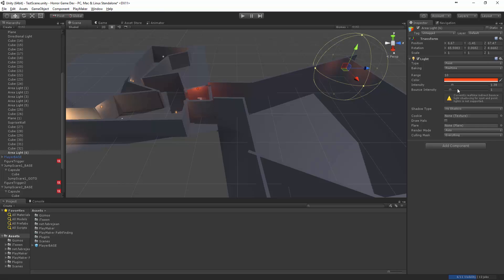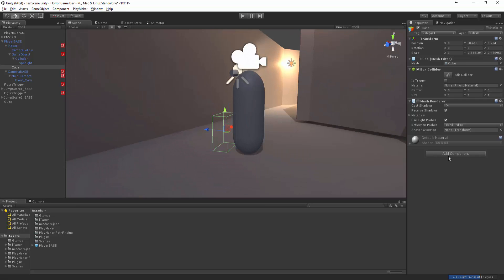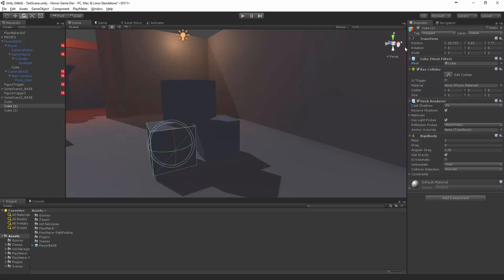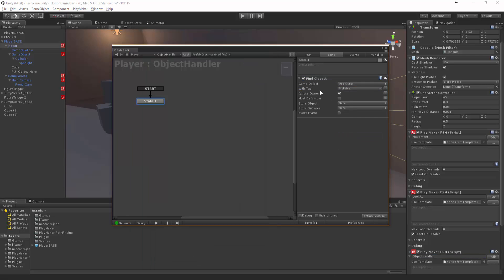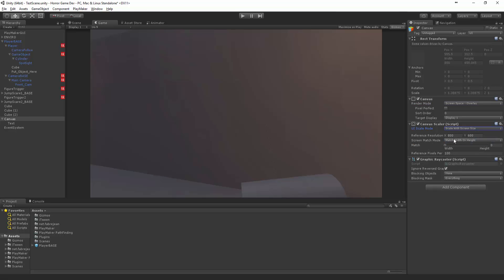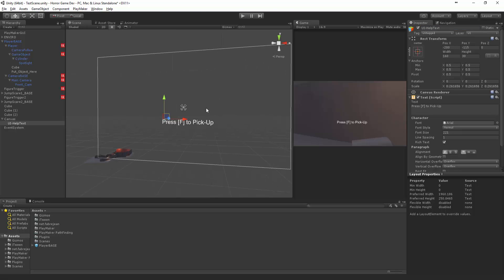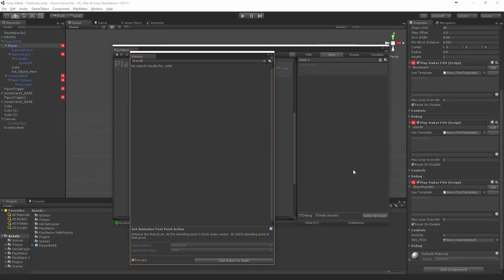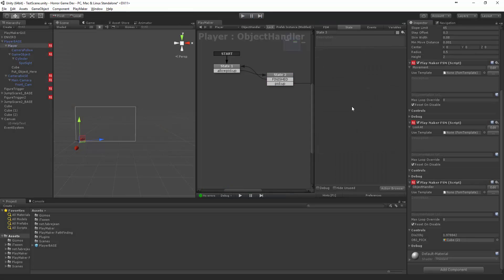Create a Unity Horror Game Part 7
Happy Halloween! Download the complete project files for the Horror Game

^ You will need to install Playmaker in the downloaded project to make it work. :)